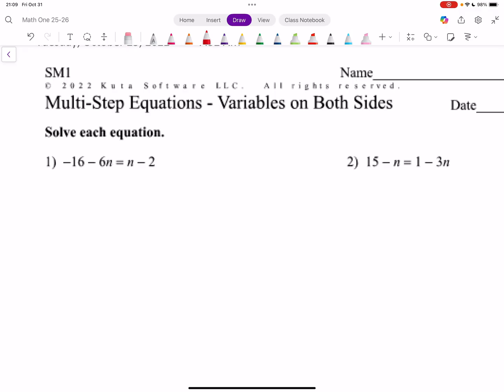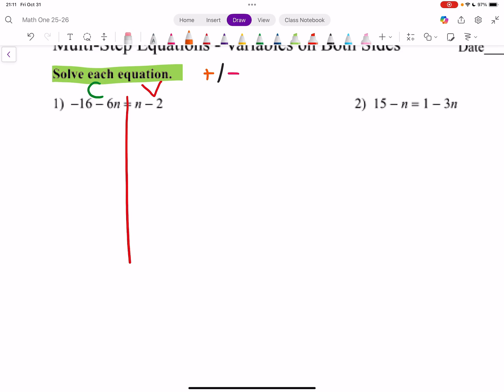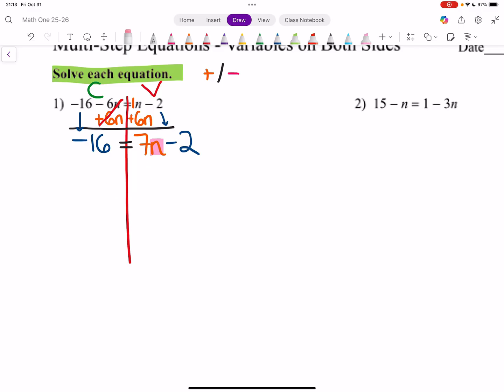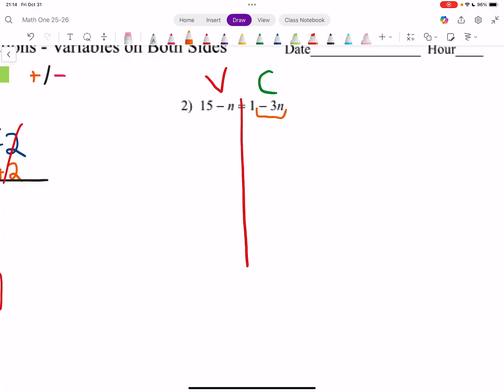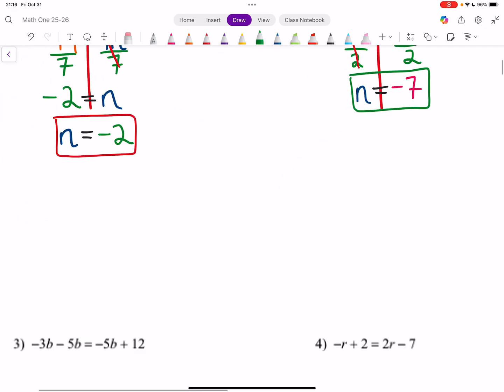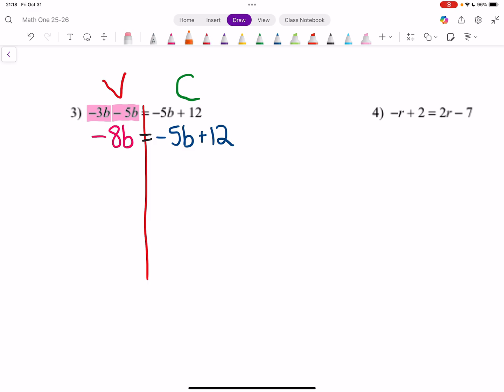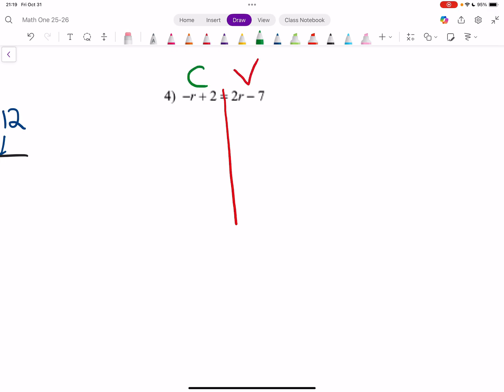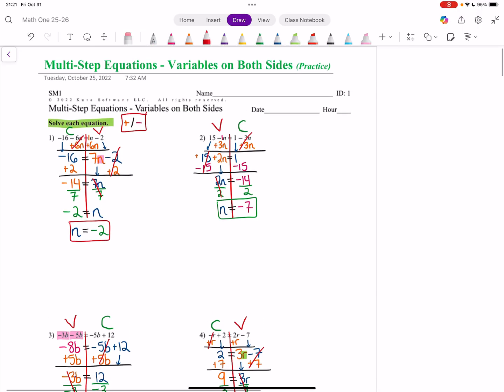Solving Multi Step Equations with Variables on Both Sides (one CLT)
Lesson on solving multi-step linear equations with variables on both sides.  Step-by-step walk through of how to solve four different problems, with one problem also requiring combining like terms.